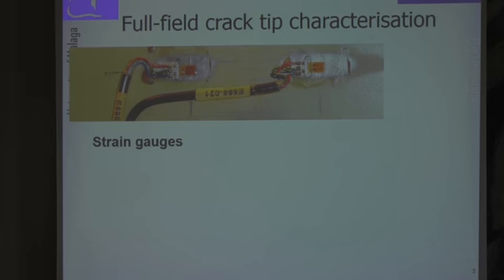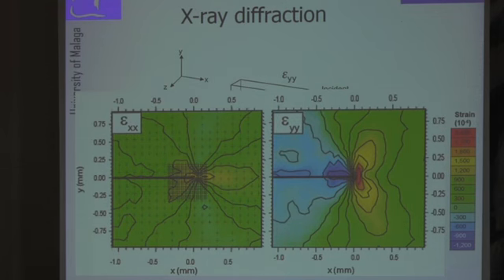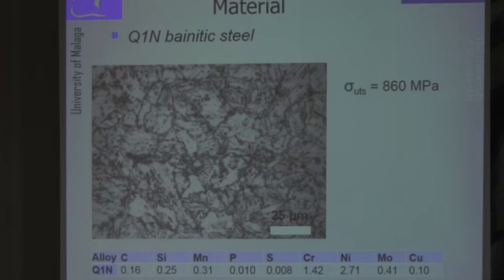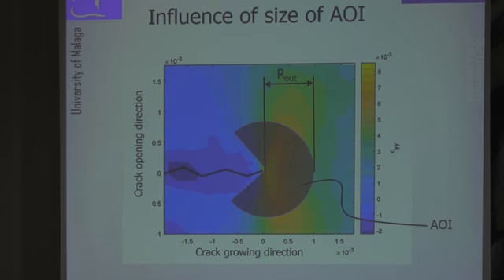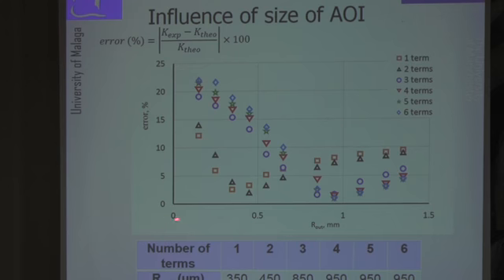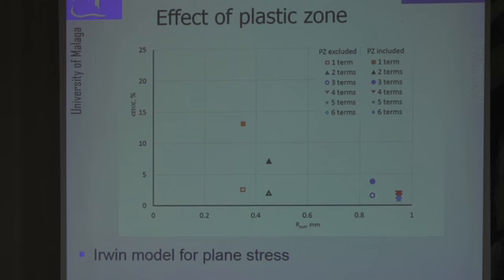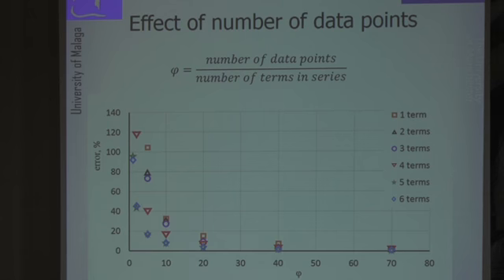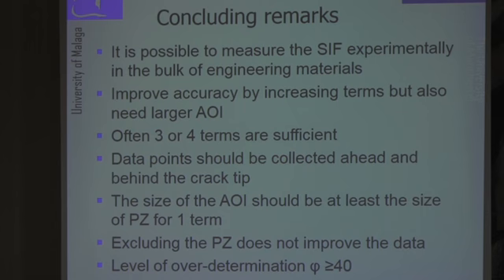Mid thickness studies of the stress intensity factor in the bulk of bainitc steel